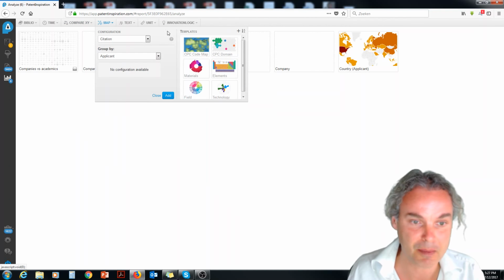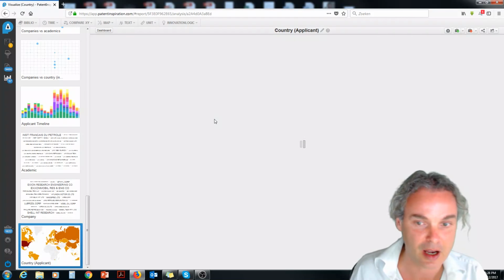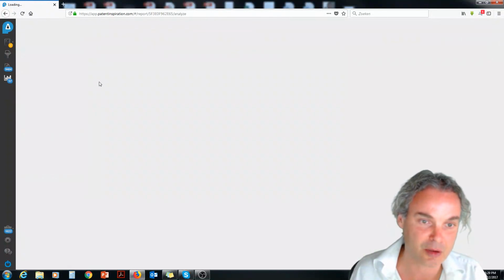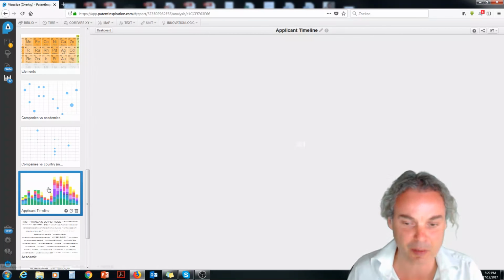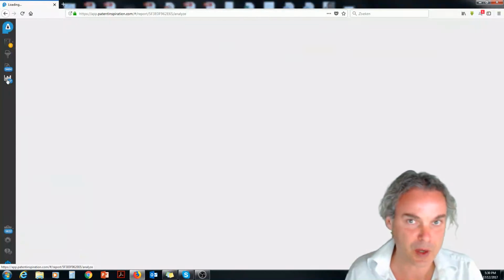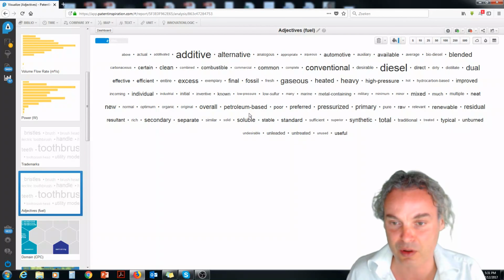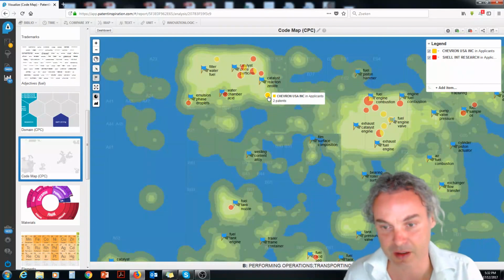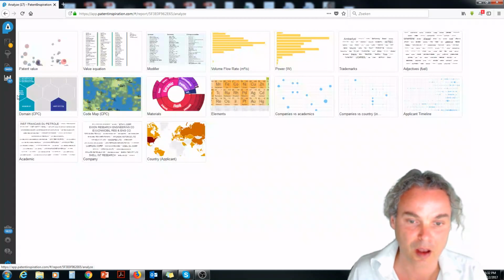PatentInspiration: Quick Introduction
Quick introduction on how to use PatentInspiration